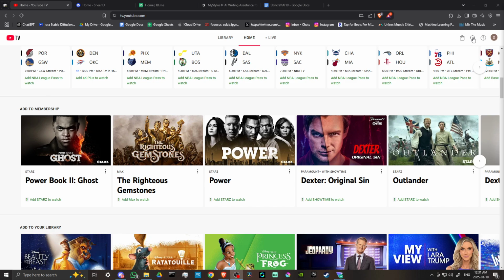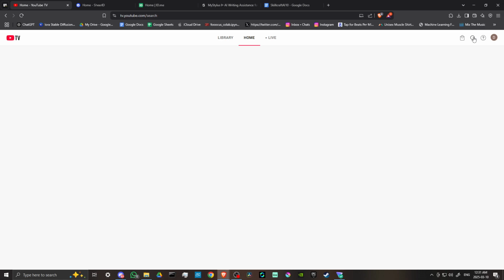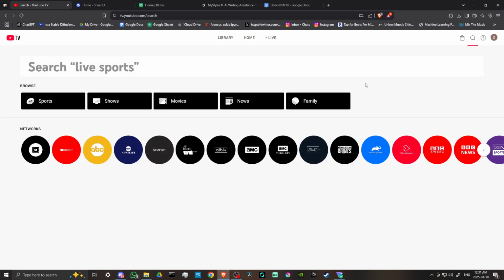How To Find Channel Guide On YouTube TV - Full Guide (2025)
Learn how to quickly access the channel guide on YouTube TV, allowing you to browse channels, view schedules, and find your favorite shows with ease.